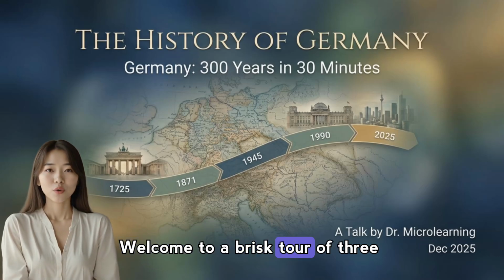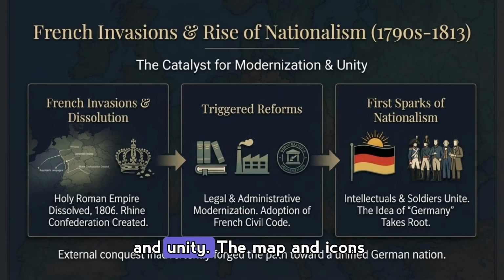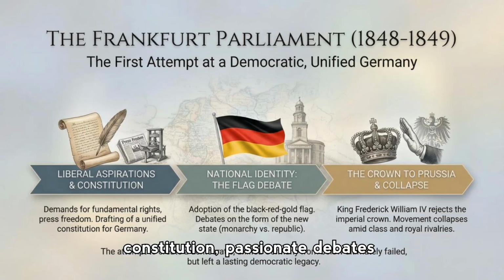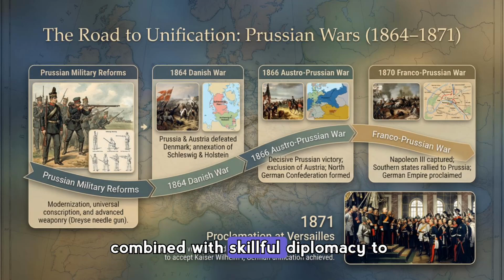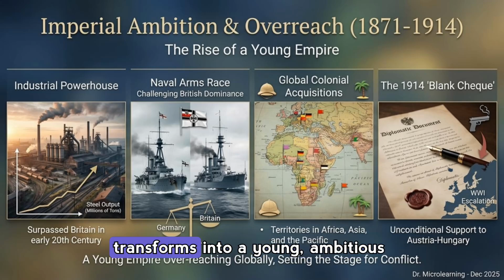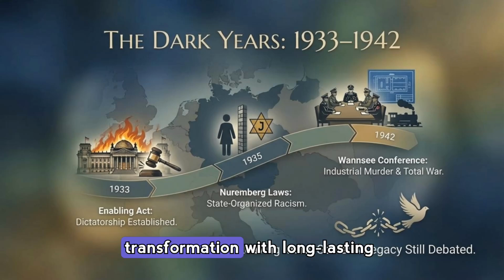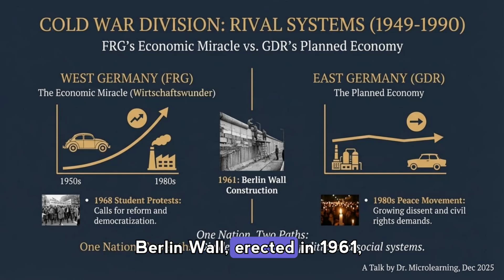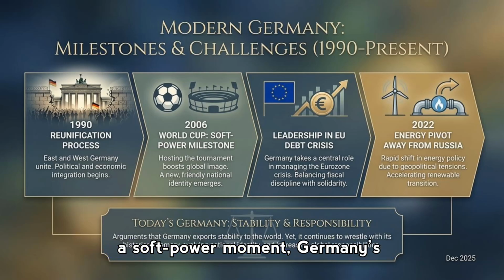Germany 300 Years of History Explained Simply (5 Minutes)